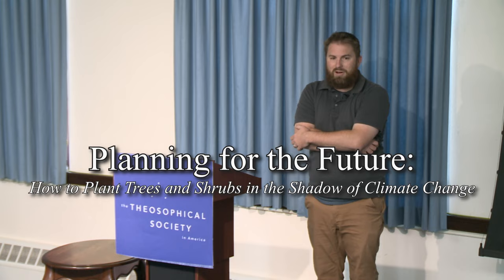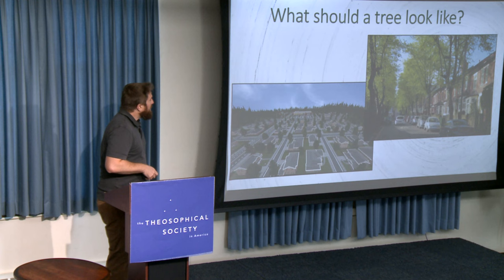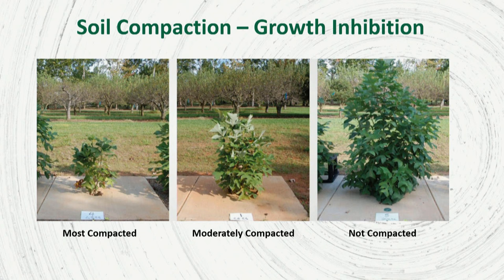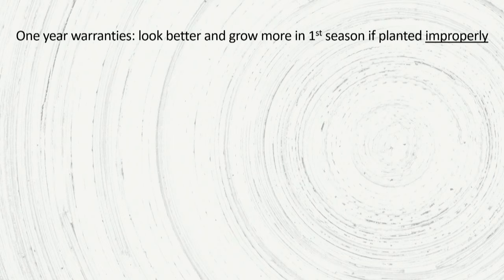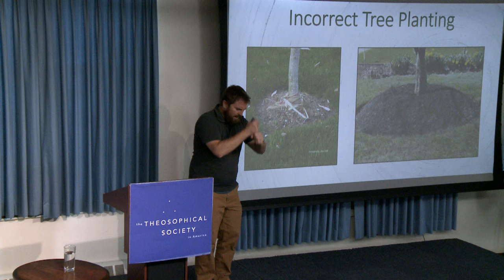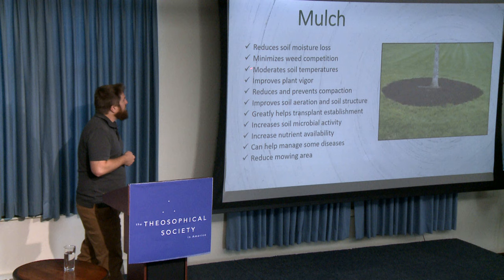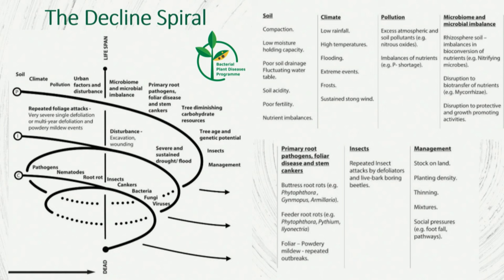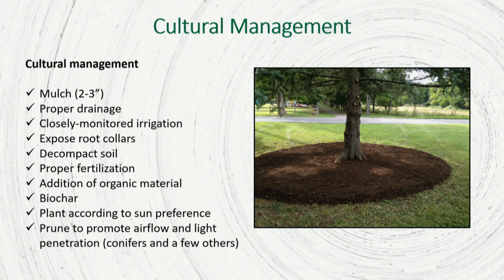Planning for the Future: How to Plant Trees and Shrubs in the Shadow of Climate Change | Chad Rigsby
This presentation covers the basics of tree and shrub planting, from plant selection to post-planting care. We also discuss how climate change impacts the decision-making process—What tree and shrub species are recommended for planting? How will these recommendations change through time? What plant traits will be desirable with an uncertain future? While we do not have all of the answers to these questions, knowledge of the basics will still result in success for the foreseeable future.

During his academic career, Chad M. Rigsby, Ph.D. studied the interactions between invasive forest pests such as emerald ash borer, hemlock wooly adelgid, and spongy moth and their novel host plants. Chad then joined the Bartlett Tree Research Laboratories team in 2018 and is based out of The Morton Arboretum in Lisle, IL outside of Chicago. Chad’s research focuses on a variety of topics centered on trees and their management including pruning and biomechanics, soil and root management, pest management, tree stress, growth-defense tradeoffs, and tree planting practices. Chad also works with Bartlett Tree Experts arborists and other groups to educate on and implement best management practices and science-driven tree care.